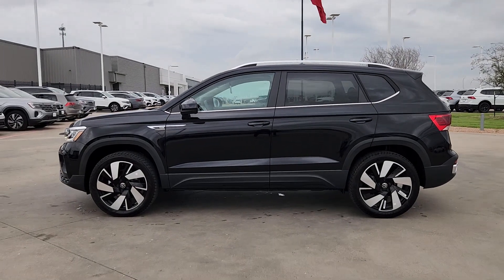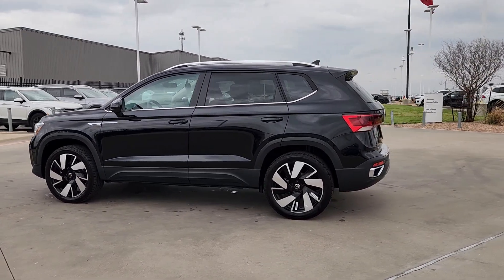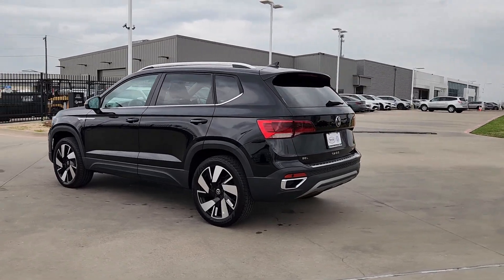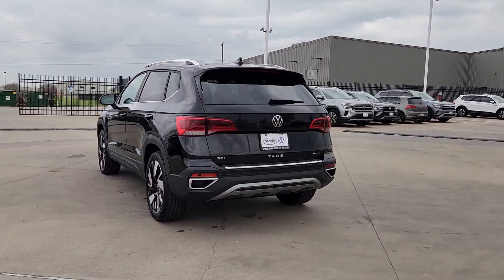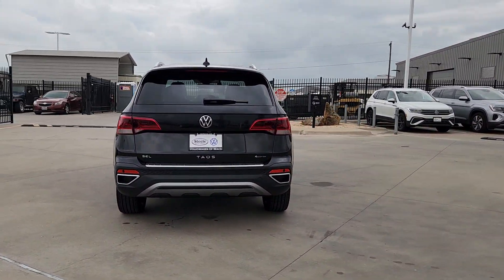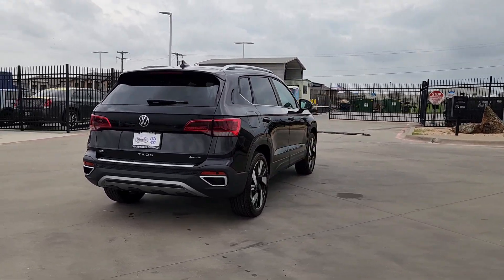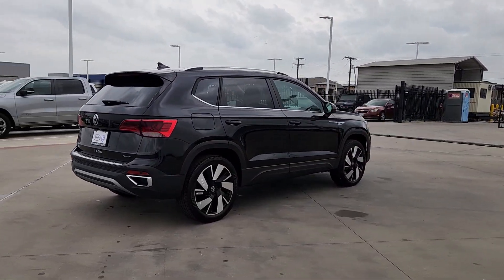2024 Volkswagen Taos Waco, Hewitt, Woodway, Robinson, Belmead RM060989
BLACK New 2024 Volkswagen Taos SEL available in 2301 W. Loop 340, Waco, Texas at VW of Waco. Servicing the Waco, Hewitt, Woodway, Robinson, Belmead, TX area.

2301 W. Loop 340

Volkswagen of Waco is proud to be your choice dealership for new Volkswagen models in the Waco area. At our dealership you can find the complete Volkswagen lineup including popular models such as the Jetta Atlas and Tiguan. Regardless of if youre on the hunt for a new family-friendly Volkswagen SUV or a sedan that is perfect for commutes you can find what youre looking for within our inventory. Our new models come in a range of trims and colors making it easy for you to find the vehicle that perfectly fits your needs. Great choice on this 2024 Volkswagen Taos SEL with BLACK exterior and GRAY interior.  At Volkswagen of Waco we have devoted ourselves to providing our customers with high-quality vehicles and high-quality customer service. Our team is here to handle all of our needs in regards to car buying financing your vehicle and maintenance and repairs. Whether youre purchasing a new Volkswagen or one of our used vehicles we have the inventory resources and expertise to give you the easiest possible experience. Our dealership is home to a large inventory of new Volkswagen models as well as quality pre-owned vehicles to give you peace of mind behind the wheel. From the buying and financing process to servicing your vehicle the Volkswagen of Waco team is committed to you!
Engine: 1.5L TSI DOHC Turbocharged 4-Cylinder -inc: 16-valve, direct fuel injection|5.20 Axle Ratio|Front Strut Rear Multi-Link Suspension|GVWR: 4,630 lbs (2,100 kgs)|Engine Auto Stop-Start Feature|Full-Time All-Wheel|Engine oil cooler|Battery w/Run Down Protection|948# Maximum Payload|Gas-Pressurized Shock Absorbers|Front And Rear Anti-Roll Bars|Electric Power-Assist Speed-Sensing Steering|Quasi-Dual Stainless Steel Exhaust|14.5 Gal. Fuel Tank|Permanent Locking Hubs|Front Suspension w/Coil Springs|Rear Suspension w/Coil Springs|4-Wheel Disc Brakes w/4-Wheel ABS, Front Vented Discs, Brake Assist, Hill Descent Control, Hill Hold Control and Electric Parking Brake|Tires: 225/45R19 All-Season|Steel Spare Wheel|Compact Spare Tire Mounted Inside Under Cargo|Clearcoat Paint|Express Open/Close Sliding And Tilting Glass 1st And 2nd Row Sunroof w/Power Sunshade|Body-Colored Front Bumper w/Black Rub Strip/Fascia Accent and Metal-Look Bumper Insert|Body-Colored Rear Bumper w/Black Rub Strip/Fascia Accent and Metal-Look Bumper Insert|Black Bodyside Cladding and Black Wheel Well Trim|Chrome Side Windows Trim and Black Front Windshield Trim|Body-Colored Door Handles|Body-Colored Power Heated Side Mirrors w/Manual Folding|Fixed Rear Window w/Fixed Interval Wiper and Defroster|Deep Tinted Glass|Rain Detecting Variable Intermittent Wipers w/Heated Jets|Fully Galvanized Steel Panels|Lip Spoiler|Black Grille w/Chrome Accents|Liftgate Rear Cargo Access|Roof Rack Rails Only|Perimeter/Approach Lights|LED Brakelights|Headlights-Automatic Highbeams|Auto On/Off Projector Beam Led Low/High Beam Daytime Running Directionally Adaptive Auto High-Beam Headlamps w/Delay-Off|Cornering Lights|Streaming Audio|Window Grid And Roof Mount Diversity Antenna|2 LCD Monitors In The Front|Heated & Ventilated Front Bucket Seats -inc: power driver seat w/power lumbar support and manually adjustable passenger seat w/height adjustment and lumbar support padding|8-Way Driver Seat|6-Way Passenger Seat|60-40 Folding Split-Bench Front Facing Fold Forward Seatback Rear Seat|Manual Tilt/Telescoping Steering Column|Heated Leatherette Steering Wheel|Front Cupholder|Rear Cupholder|Compass|Power Fuel Flap Locking Type|Remote Releases -Inc: Power Cargo Access|Cruise Control w/Steering Wheel Controls|Distance Pacing w/Traffic Stop-Go|Dual Zone Front Automatic Air Conditioning|HVAC -inc: Underseat Ducts and Console Ducts|Glove Box|Driver foot rest|Interior Trim -inc: Colored Instrument Panel Insert, Colored Door Panel Insert and Piano Black/Metal-Look Interior Accents|Full Cloth Headliner|Leather/Metal-Look Gear Shifter Material|Leatherette Door Trim Insert|Driver And Passenger Visor Vanity Mirrors w/Driver And Passenger Illumination, Driver And Passenger Auxiliary Mirror|Full Floor Console w/Covered Storage, Mini Overhead Console and 2 12V DC Power Outlets|Front Map Lights|Fade-To-Off Interior Lighting|Full Carpet Floor Covering|Carpet Floor Trim|Cargo Area Concealed Storage|Cargo Space Lights|VW Car-Net Safe & Secure 5-year Tracker System|Dashboard Storage, Driver / Passenger And Rear Door Bi